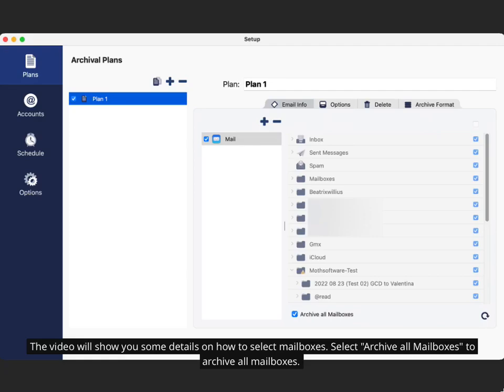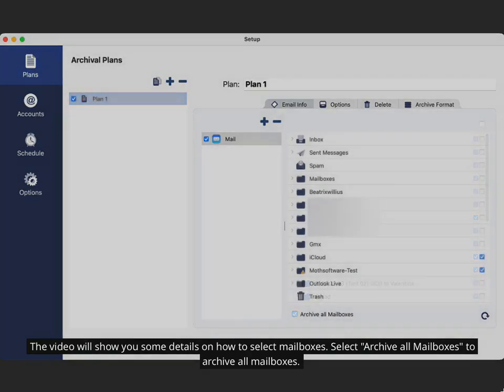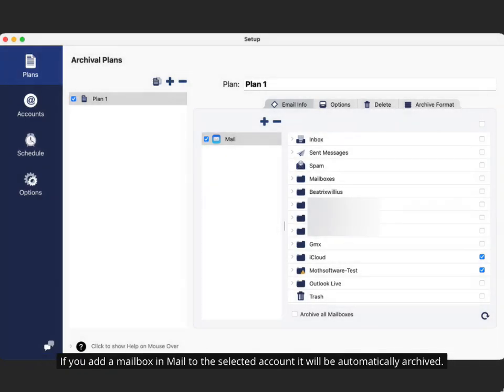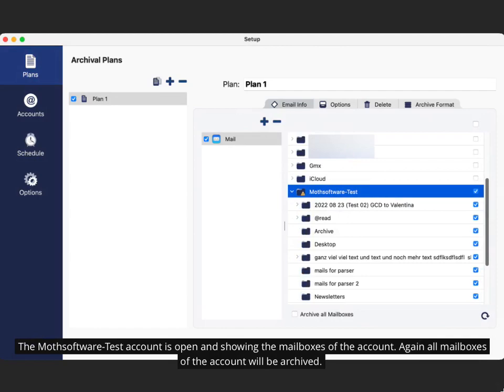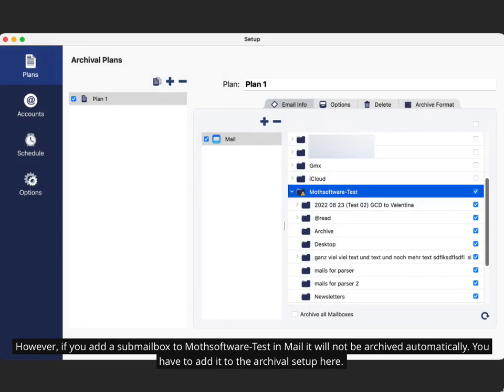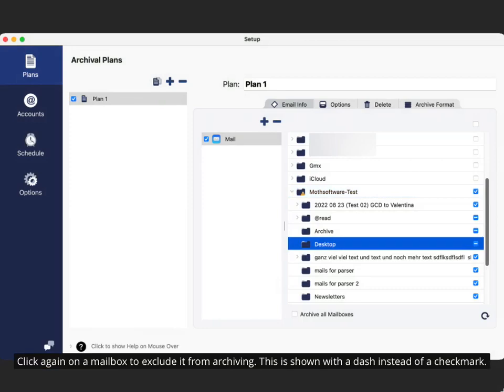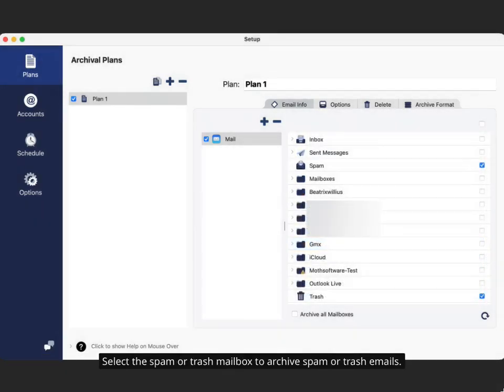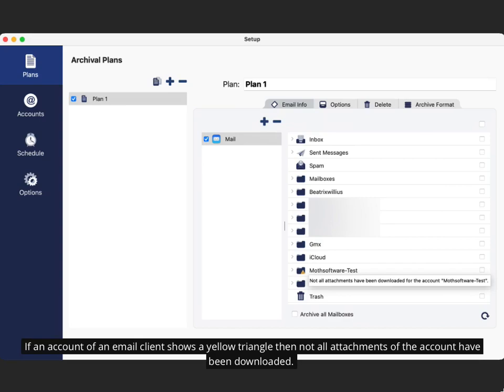Mailbox selection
The video will show you how to select mailboxes in Mail Archiver for archiving.